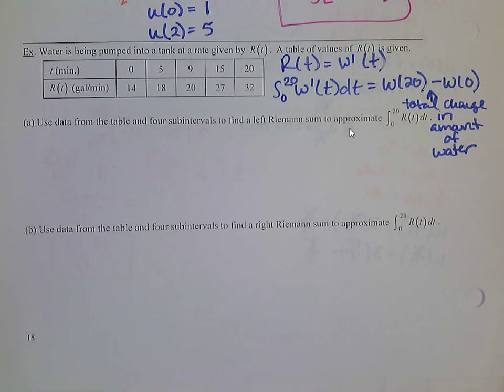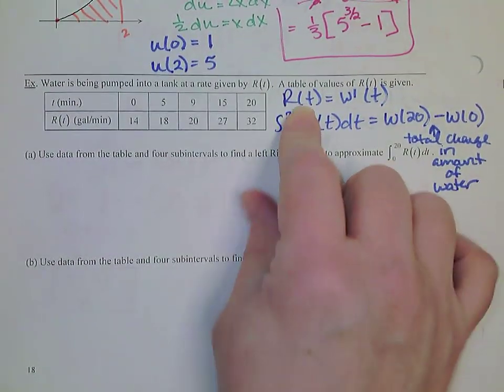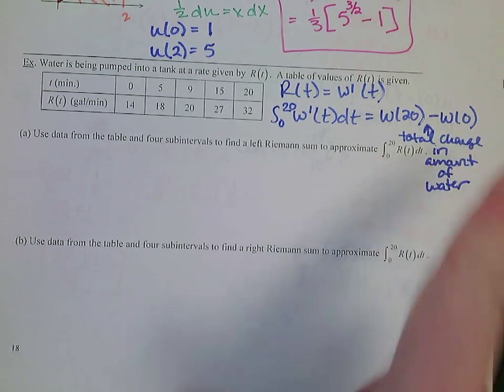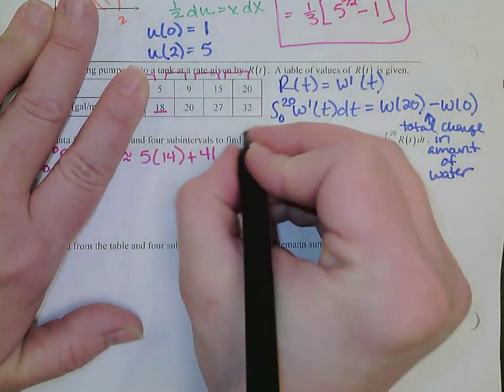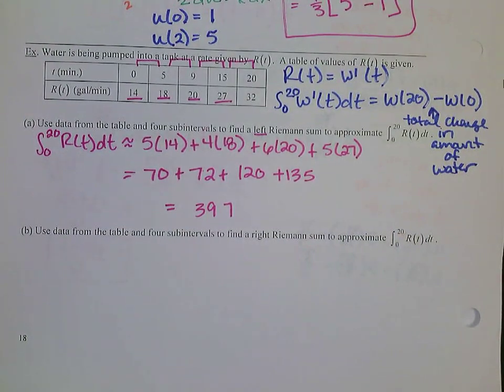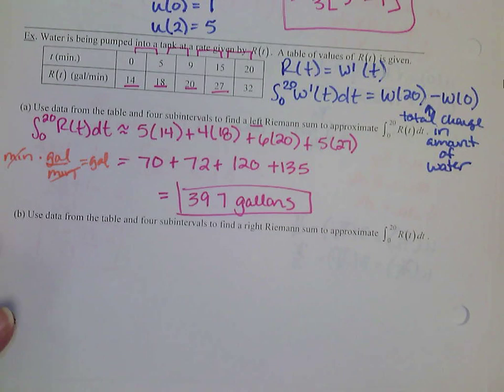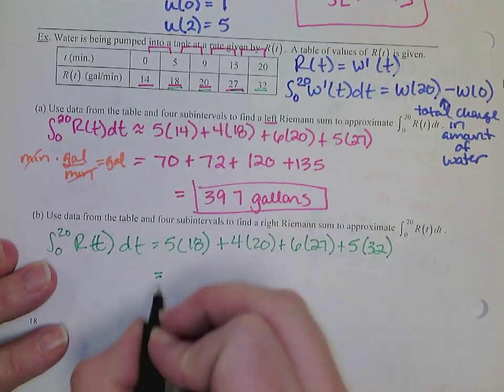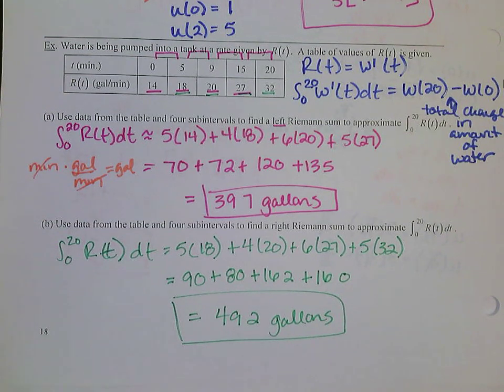U-Substitution with Definite Integrals - Part 3